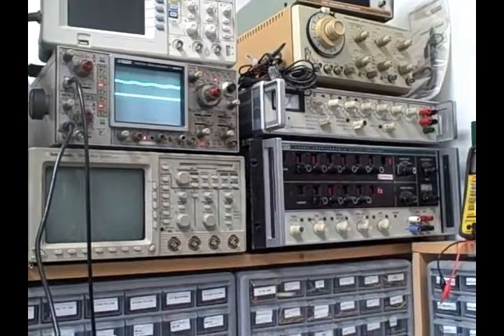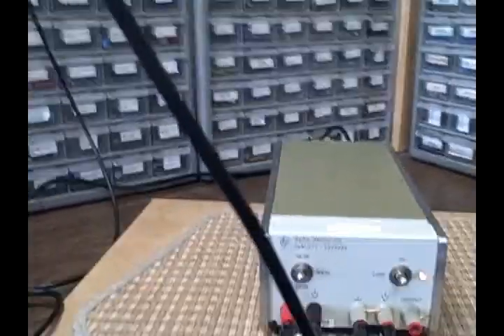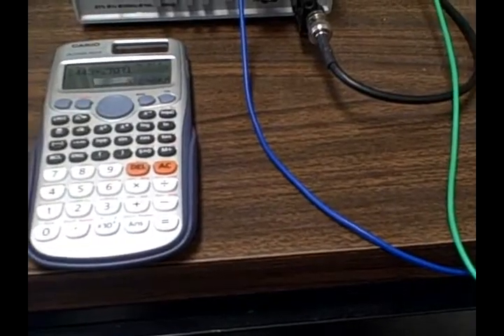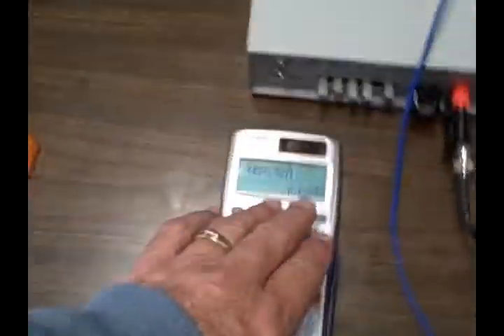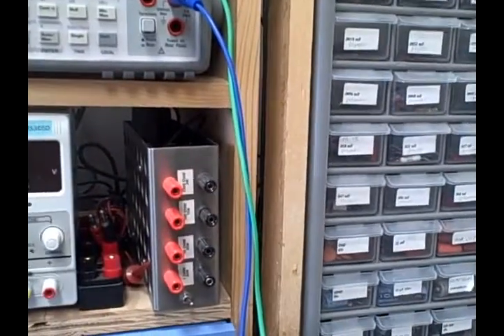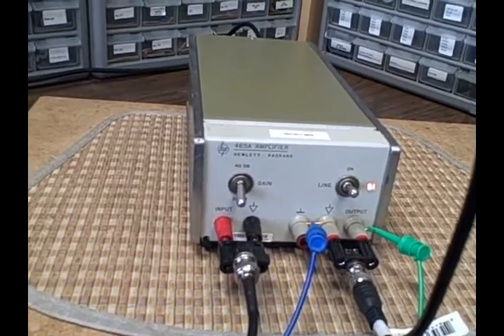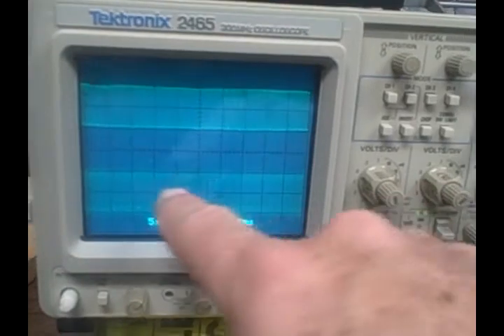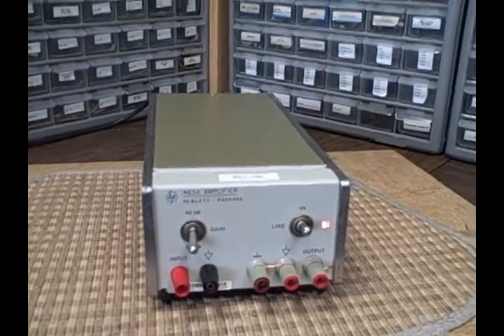HP465A Wideband Amplifier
The HP465A is a handy bench unit for the preset amplification of low voltage signals in the 5Hz to 1Mhz range.  You can select either a x10, or a x100 gain setting for the amplifier, at the flip of a switch.  This means you can amplify signals for your bench equipment that would otherwise not work properly.  For instance, you want to read a 1mv signal on your frequency meter, but that signal is too low to drive the meter. Solution: amplify the signal x100 and  now you have a .1v signal to operate your equipment.  I demonstrate several such instances in the video.

It is an attractive, nicely packaged amplifier for your bench.